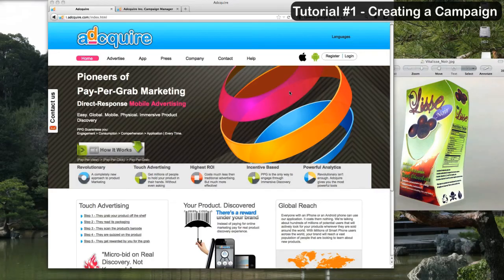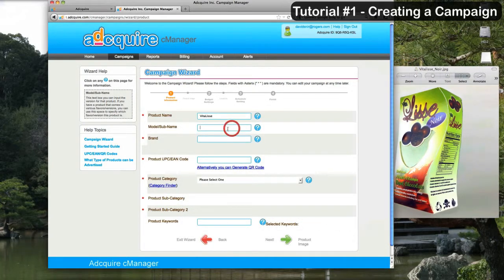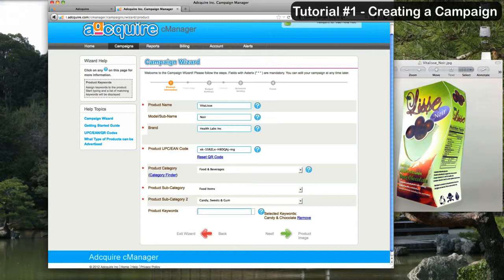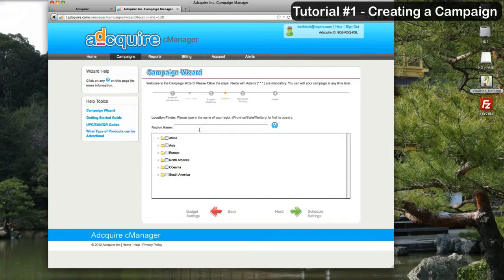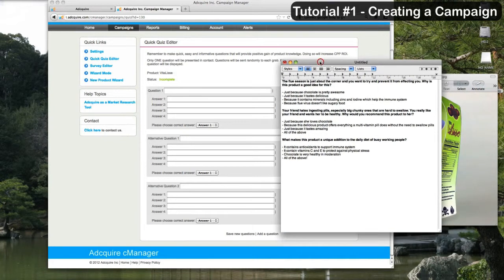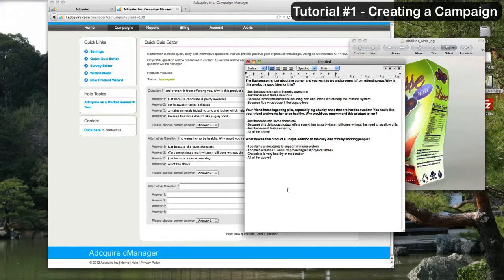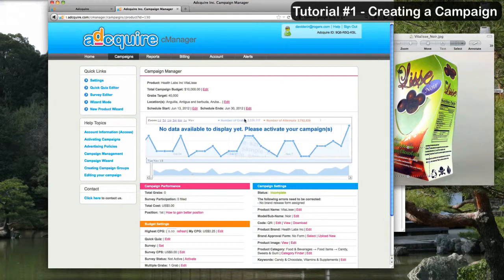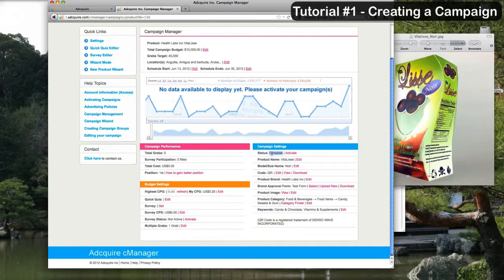Adcquire - Enterprise Tutorial Part 1 (of 4) - Creating campaigns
This video tutorial will guide you with how can create and manage campaigns using cManager.